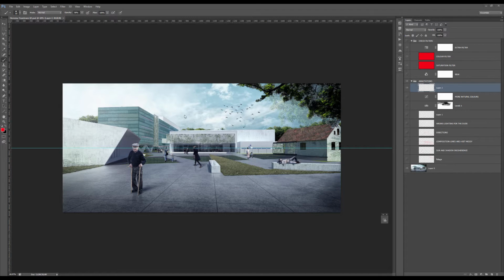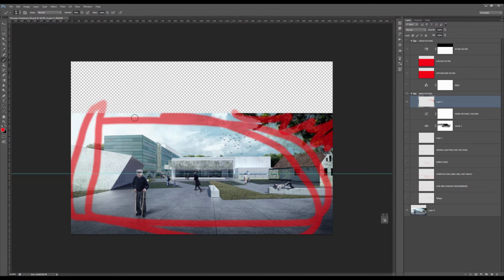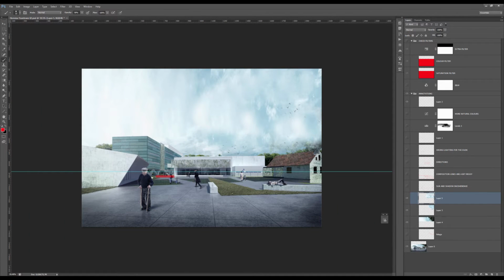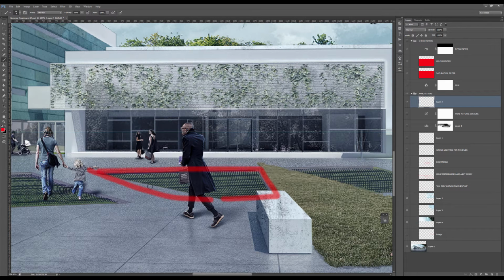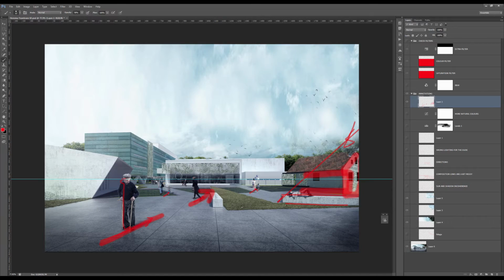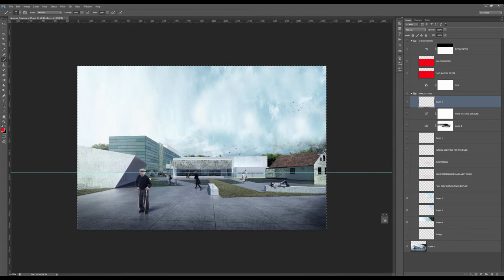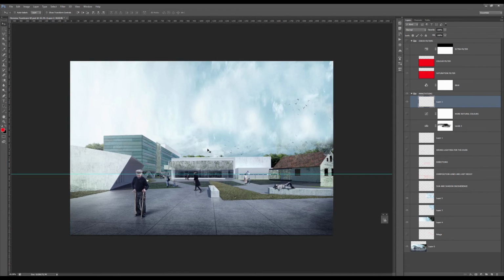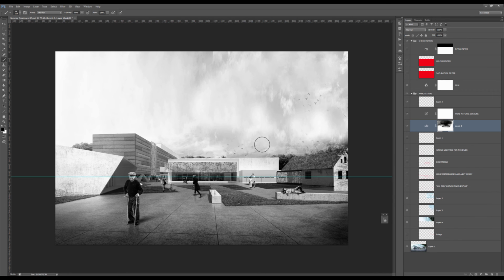Horoma Rendering Teardown #28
Image credit : Oliver Uszkurat